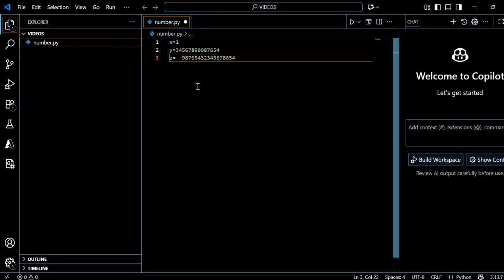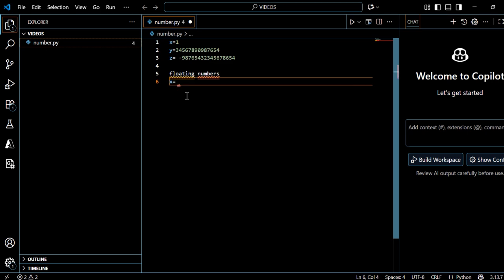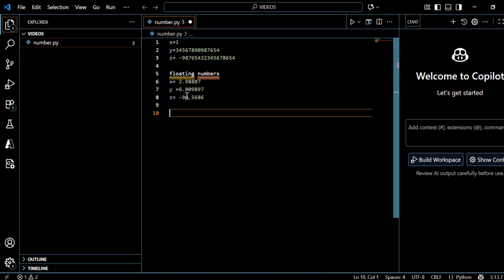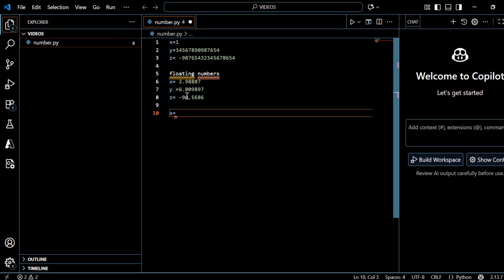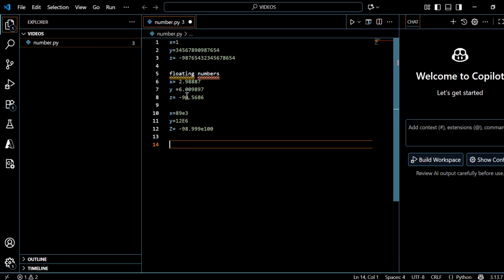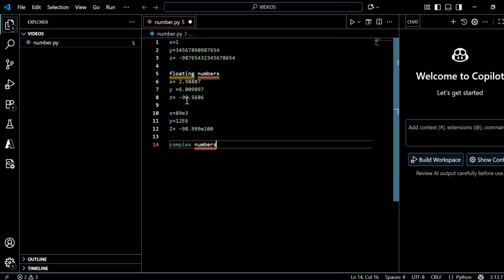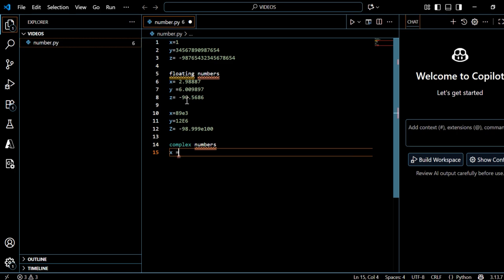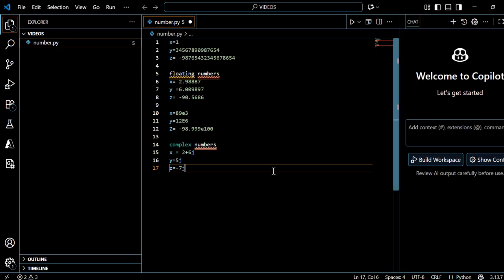Python Series - Part 6 | Data Types: Numbers in Python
Welcome to Part 6 of our Python Programming Series!

In this lesson, we’re exploring one of the most important foundations of coding: Data Types – Numbers in Python.

You’ll learn:
*What numbers are in Python and why they matter
*The three main numeric types: int, float, and complex
*How to declare and use numbers in your code
*Real coding examples to strengthen your understanding

By the end of this video, you’ll be confident working with numbers in Python — a skill that unlocks everything from simple calculations to advanced programming tasks.

Whether you’re a beginner starting your programming journey, preparing for coding interviews, or learning Python for school and projects, this lesson is built to guide you step by step.

***Register with Levchary today to access structured coding classes, personalized tutoring, and hands-on projects that make Python simple and practical.

**Don’t forget to:
*Share with friends who are learning to code.

Follow the Levchary Python Series to build your coding skills from beginner to pro!